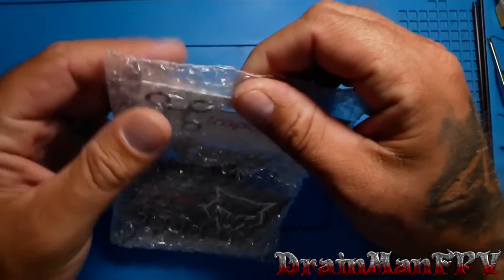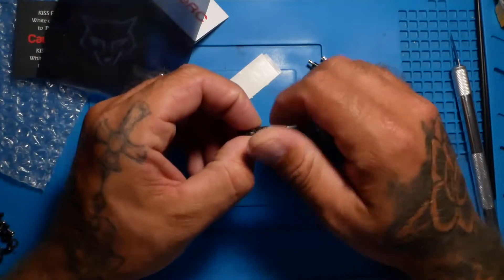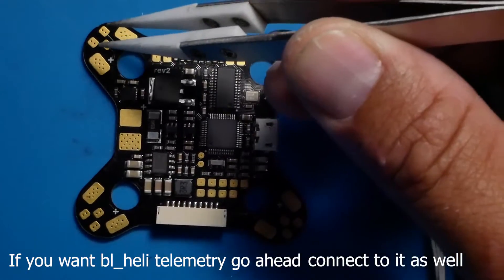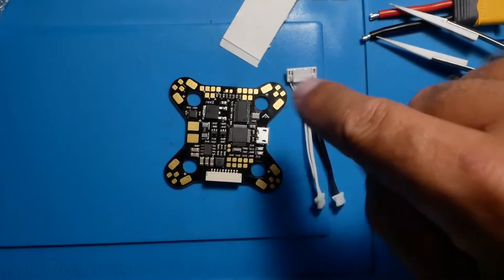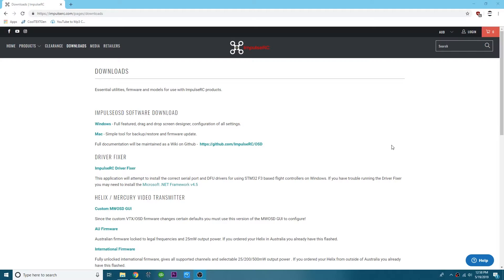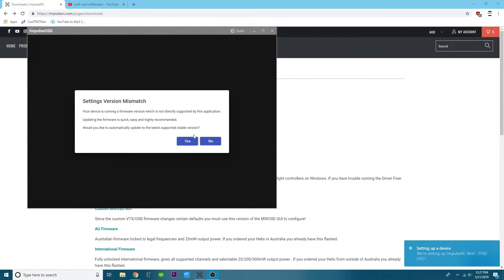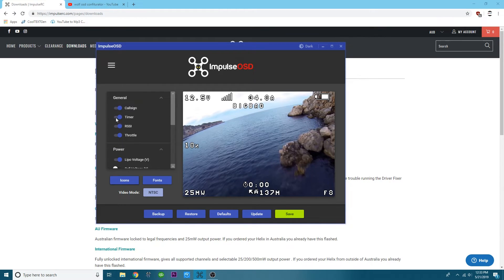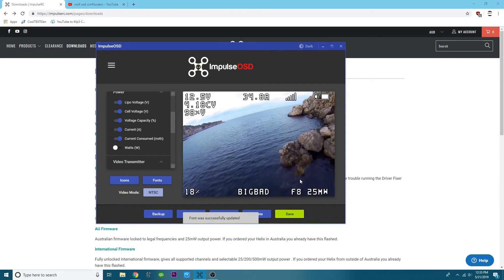How To: Wire | Set Up The ImpulseRC Wolf PDB & Impulse OSD Config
In this video we go over how to solder the Wolf PDB by Impulse RC we also learn how to and where to download the ImpulseOSD Configurator and how to use it. We run over some of the features and just make sure we understand this board before we install it and use it in our next build.

▶️My Scope:
▶️Cheap Version:

▶️My Soldering Iron:

▶️1.5mm Driver:

▶️Screw Pack:

▶️Bench Power Supply:

▶️My Camera Used:

▶️My Cam Mic: